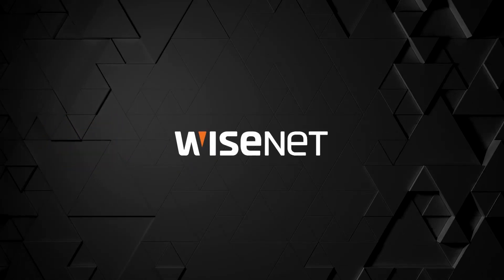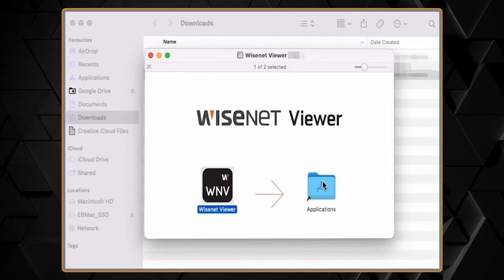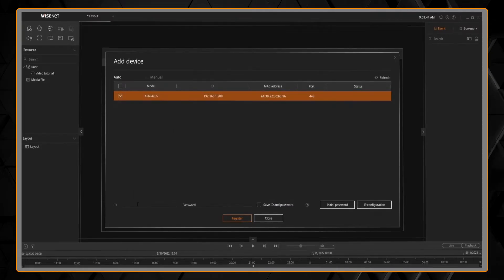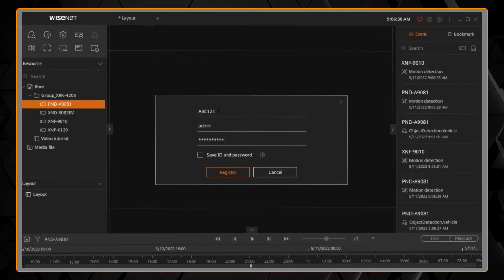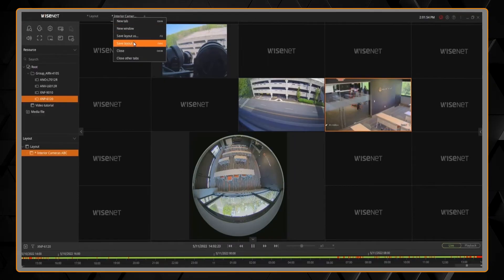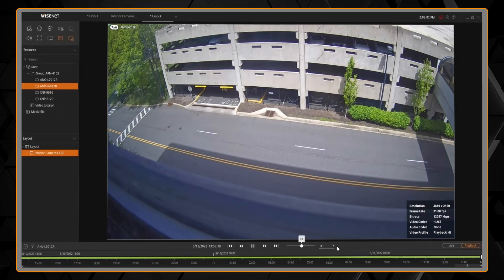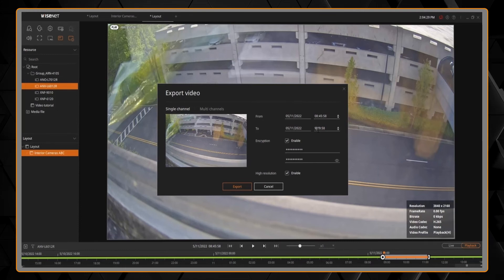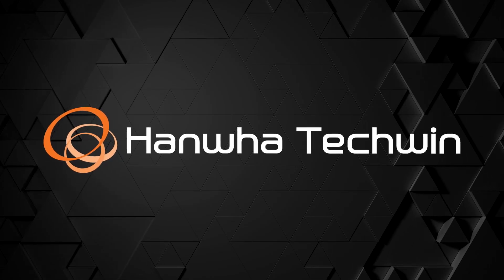How to set up and view Wisenet Viewer | Hanwha Vision America